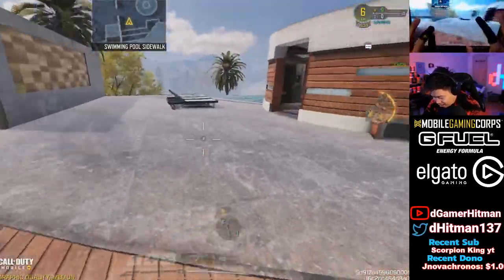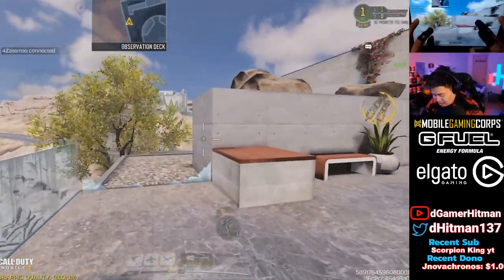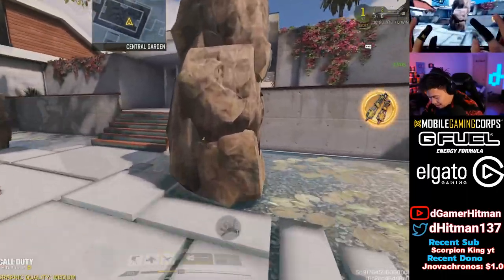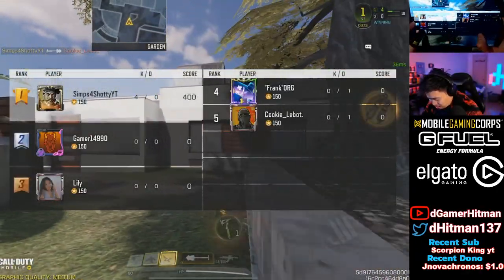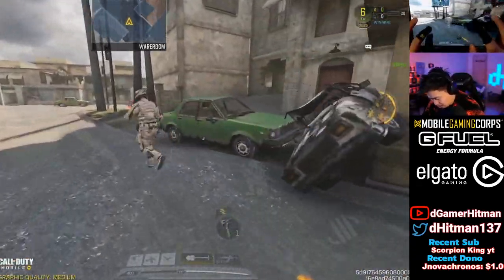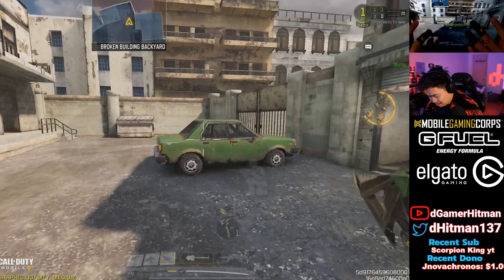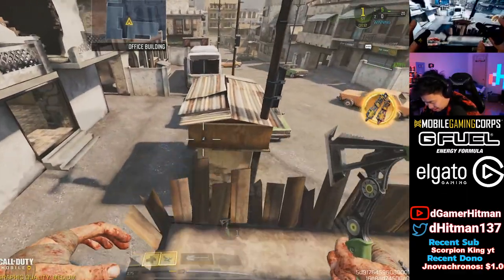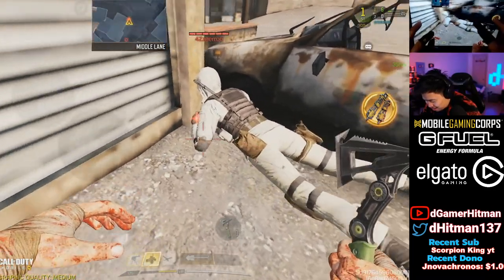The Return of HIDE N SEEK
Today on Call of Duty Mobile We Play HIDE N SEEK

and get a special starter pack - Available only for the next 30 days!

Or @dHitman137

Thanks

Hitman Out!